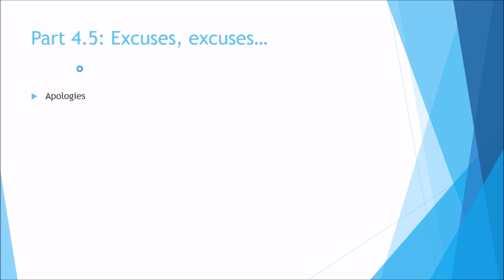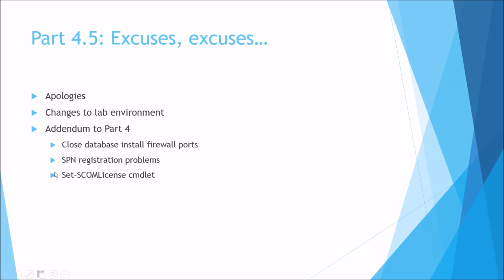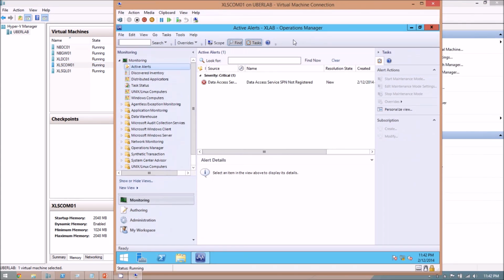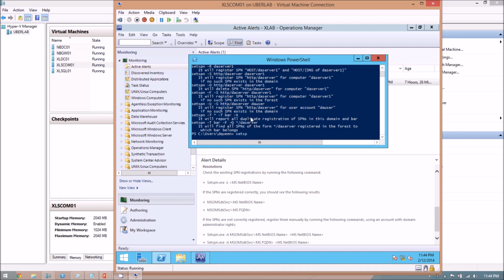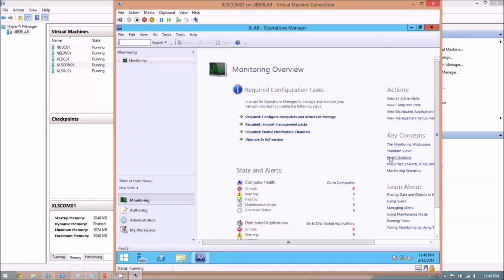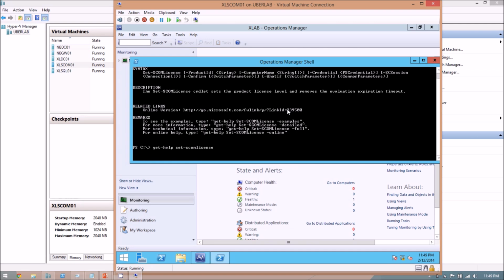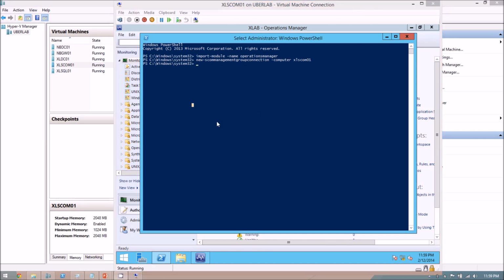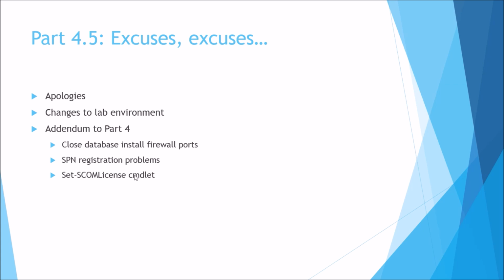04.5 SCOM 2012 R2 Installation and Configuration - Series Update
Part 4.5 of web series covering Installation and Configuration of System Center Operations Manager 2012 R2. In this part I make a sorry excuse for the delay between parts 4 and 5, but I do show off my shiny new lab setup. More importantly, however, I cover a few points that needed to be addressed from Part 4. Namely, SPN registration problems, and setting the SCOM retail license key!